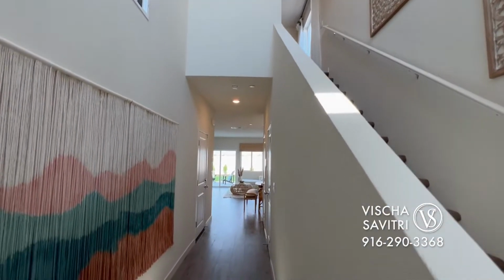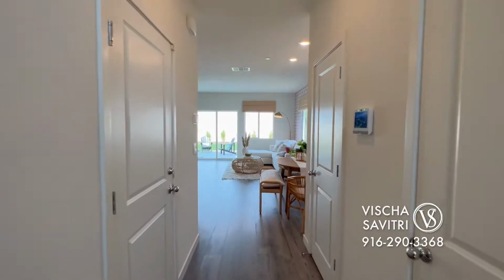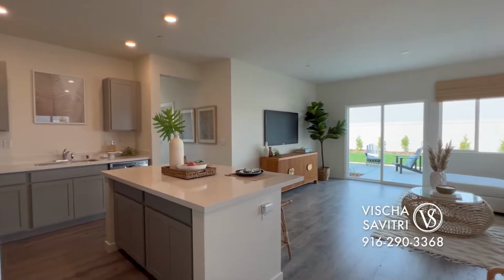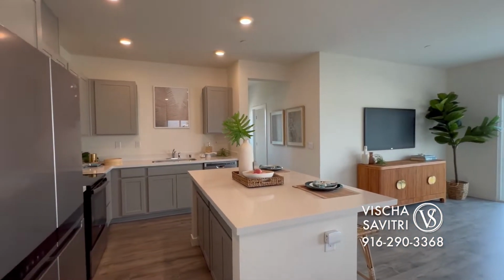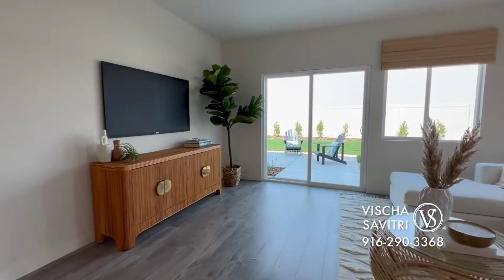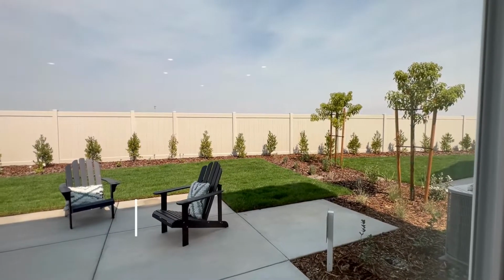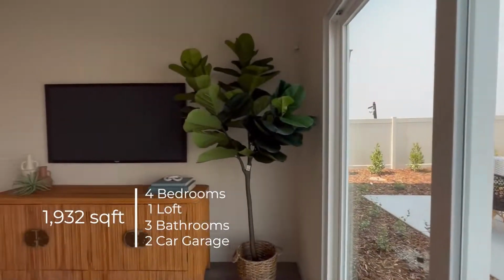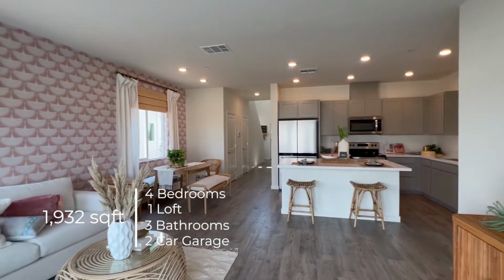DR Horton Homes~1932 sqft| Persimmons at Sheldon Farms | Elk Grove, CA |Sacramento Real Estate|$550K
1932 sqft | Two - story |  4 Beds + Loft + 3 Full Bath | 2 Car Garage | $ 530,000
Persimmon at Sheldon Farms in Elk Grove, CA by DR Horton Homes

Vischa Savitri,
REMAX Gold
Licensed in California, DRE 01432142